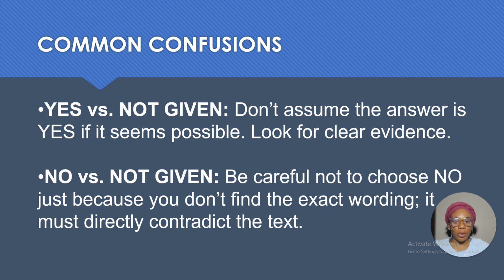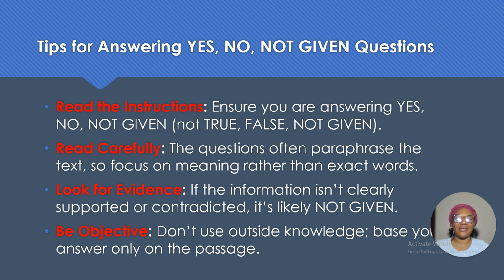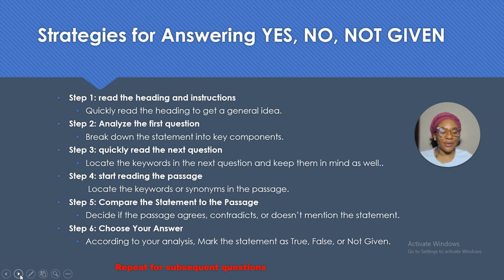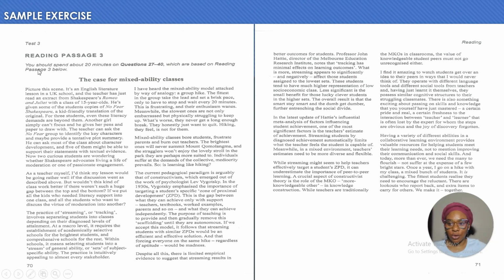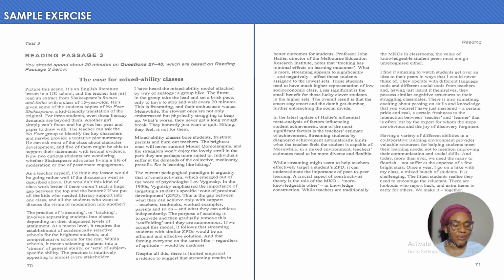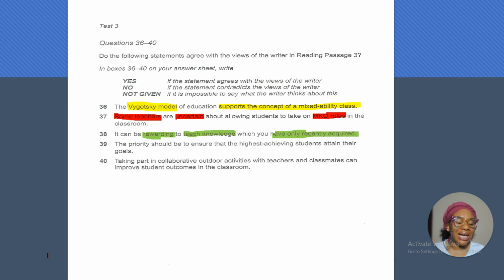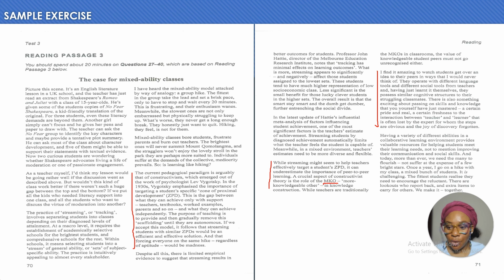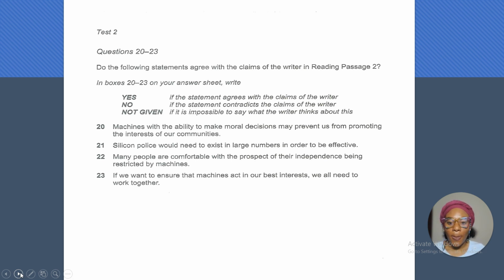Avoid These Mistakes in IELTS Yes/No/Not Given Questions!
Are IELTS Reading Yes/No/Not Given questions leaving you confused? You’re not alone! This tricky question type is one of the most misunderstood in the IELTS Reading test. In this video, I’ll break down exactly how to approach these questions with confidence and accuracy.

Learn:
✅ How to understand the difference between "No" and "Not Given"
✅ Proven strategies to quickly locate the answers
✅ Common mistakes that cost marks and how to avoid them

Whether aiming for Band 7 or above, these tips will help you master this challenging question type and boost your score!

00:00 INTRO
00:54 OBJECTIVES
01:14 COMMON CONFUSIONS
06:09 TIPS
15:03 STRATEGIES
20:52 PRACTICAL EXAMPLE
50:07 EXERCISE